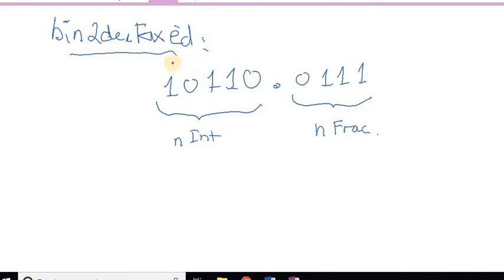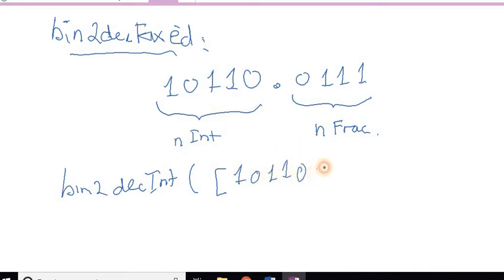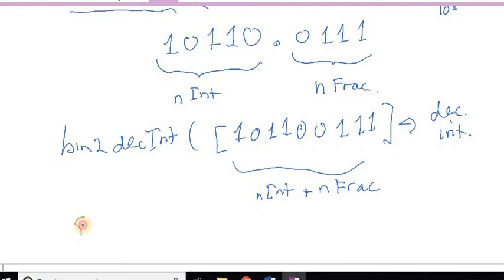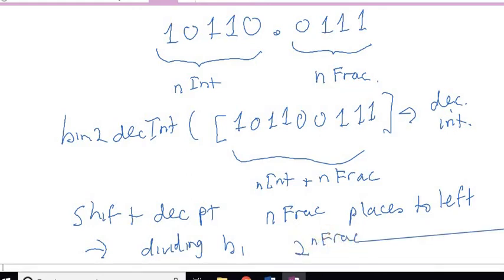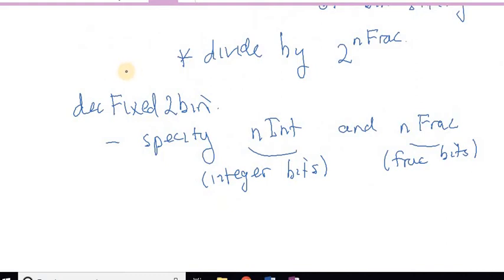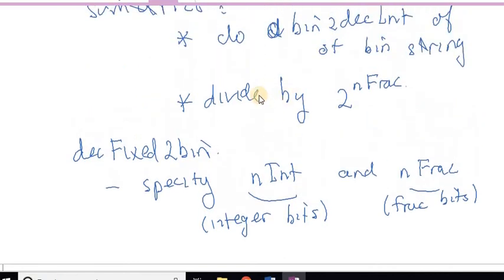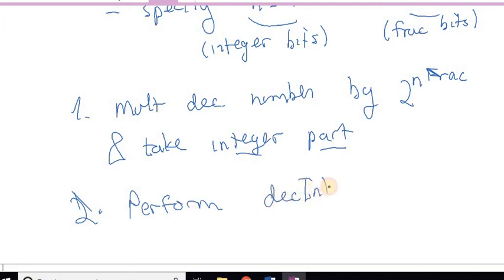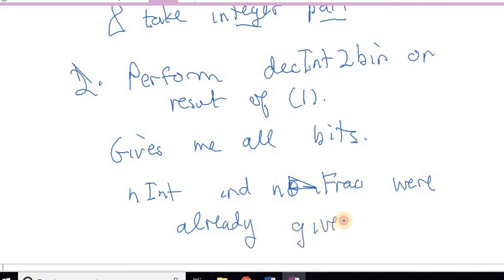Fixed point decimal to/from binary conversion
This video introduces the concepts of decimal to/from binary conversion that may be implemented in Python.

The corresponding Python code exercise is available as a Jupyter notebook named 'DecimalBinaryConversions'.ipynb in  the following folder: